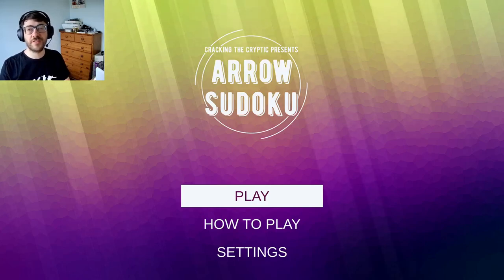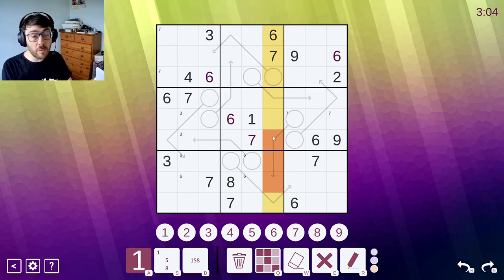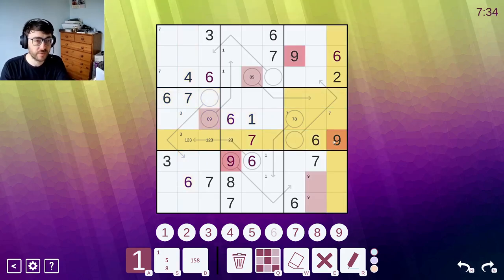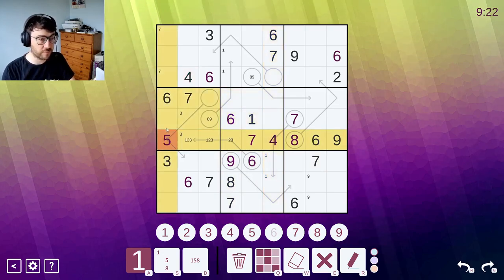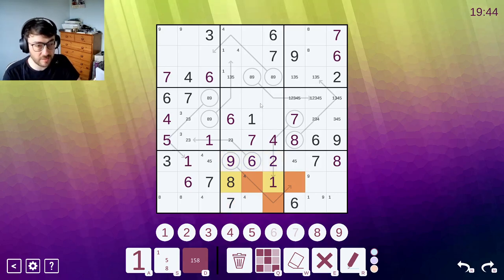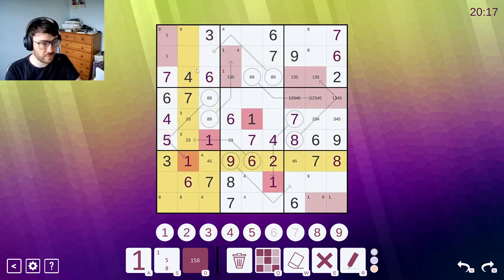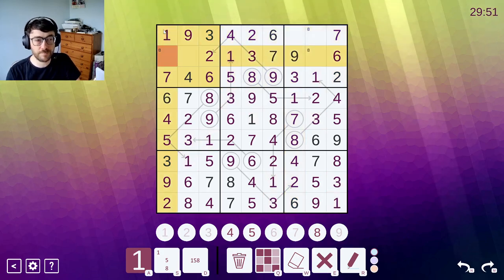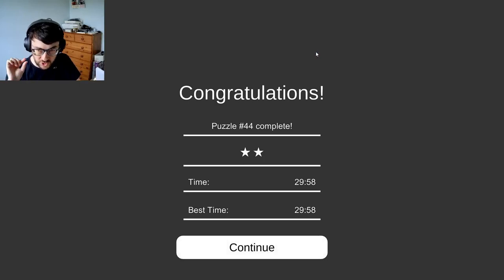Advanced Sudoku Solving - Arrow Sudoku #8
Join me as I play through Cracking the Cryptic's fantastic Sudoku apps, including the classic Sudoku you know and love, as well as some truly cryptic variants

Please check them out here, they are much better at this than me!

00:00 Intro & rules
02:04 Puzzle start